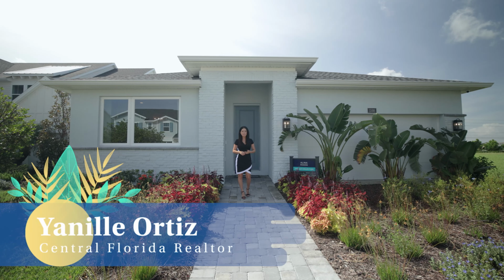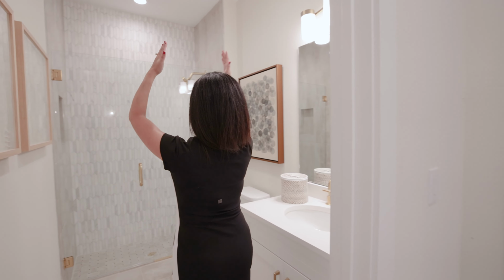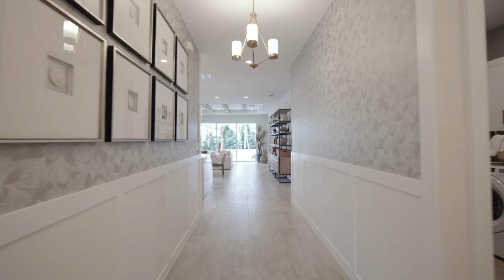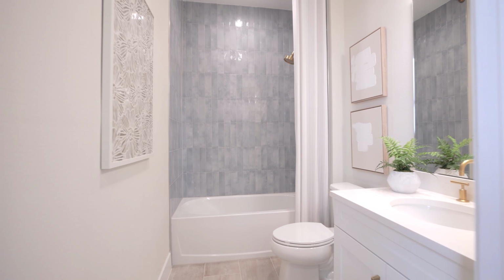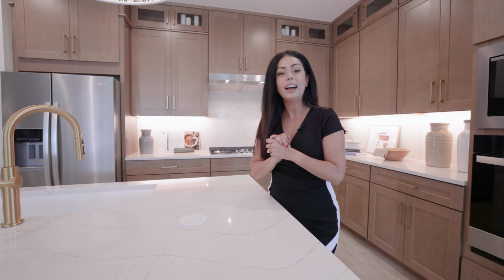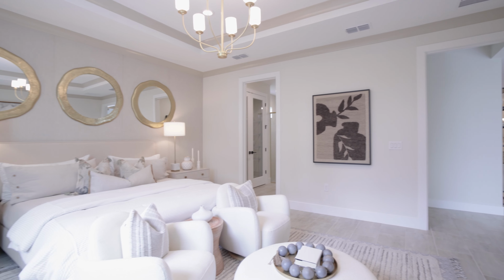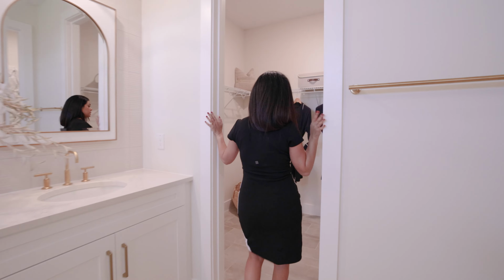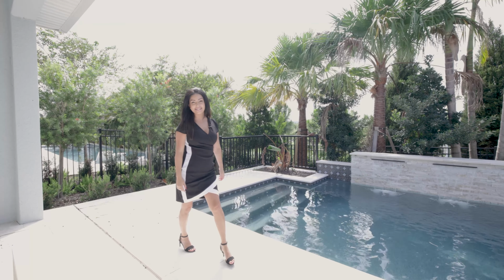Alina By Toll Brothers | Bronson Peak | Apopka, FL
This week, Yanille takes us through the new construction floorplan, Alina by Toll Brothers.

The Alina offers an exquisitely designed floor plan for entertaining and everyday living. The expansive great room is central to the alluring foyer hallway and the sizable covered lanai. Adjacent is a spacious casual dining area and a well-appointed kitchen enhanced by a center island with breakfast bar, wraparound counter and cabinet space, and a roomy walk-in pantry.

This floorplan starts at only $513k!

Floorplan Details:
3-4 Bedrooms
2-3 Bathrooms
2 Car Garage
2,235+ sqft

Right now builders are offering A LOT of incentives for buying their properties. These often include cash towards down payment and LOW INTEREST RATES! To be informed of latest incentives in Central Florida's new construction communities OR any of your real estate needs, fill out our Google form:

Chapters:

00:00 – Intro / General Home Details

00:25 – Entrance / Foyer / Secondary Bedrooms

02:09 – Drop Zone / Laundry Room

02:41 – Fancy Pantry / Optional Addition

03:57 – Main Living Space

06:09 – Master Bedroom

07:48 – Lanai / Pool

08:51 – Outro

All information in video and description is considered reliable, but not guaranteed. Yanille Ortiz is a licensed real estate agent with Deniz Realty Partners LLC.